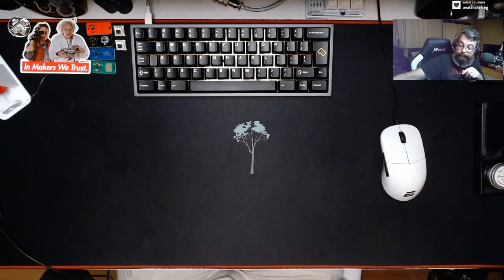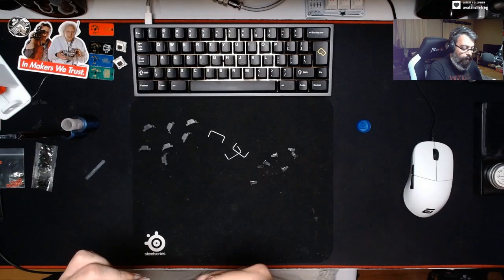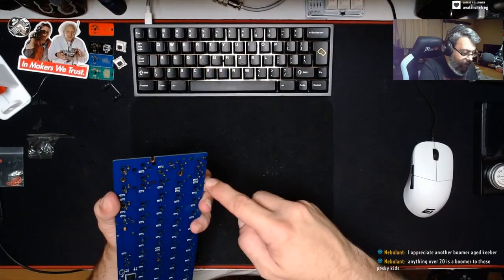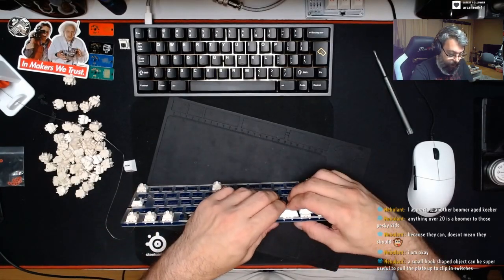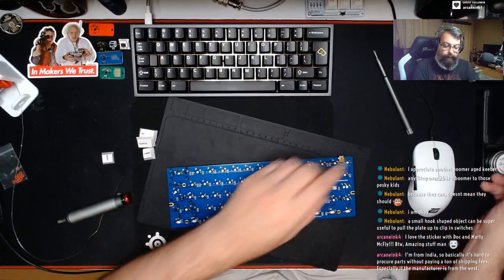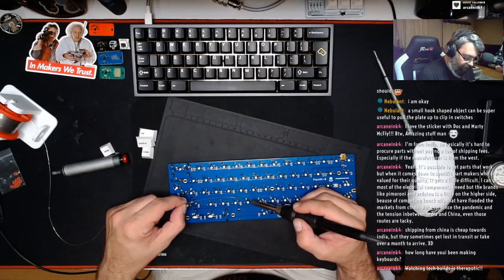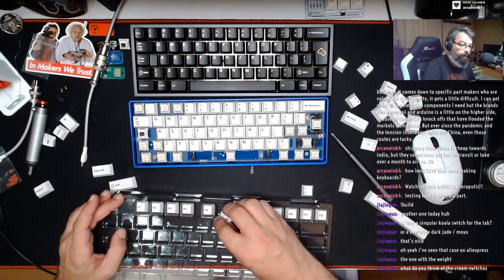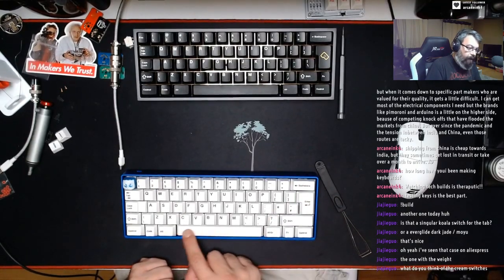Building a 60% with Creams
We build a 60% with Cream switches and Infinikey WoB.